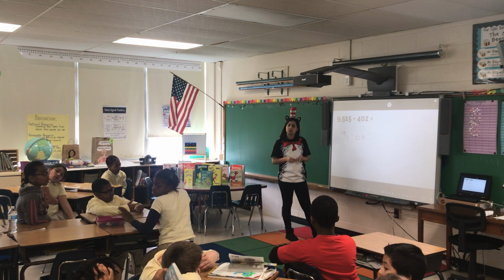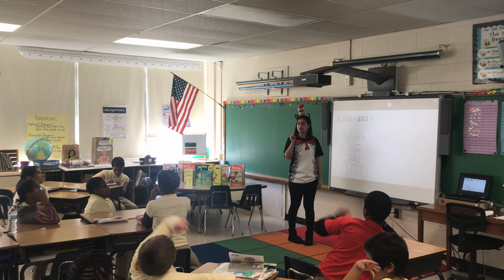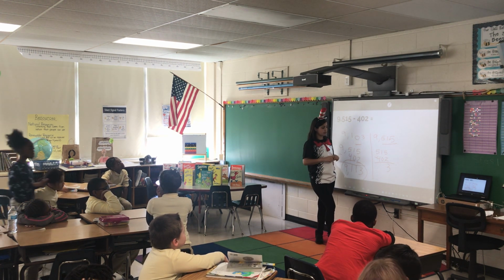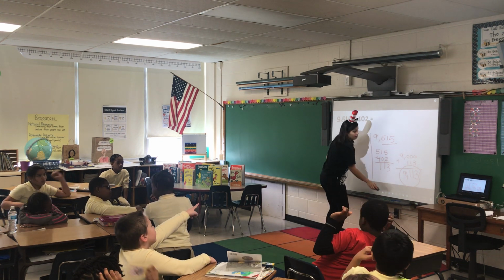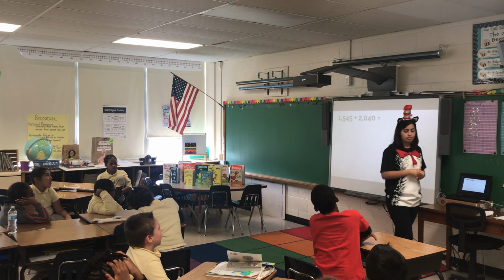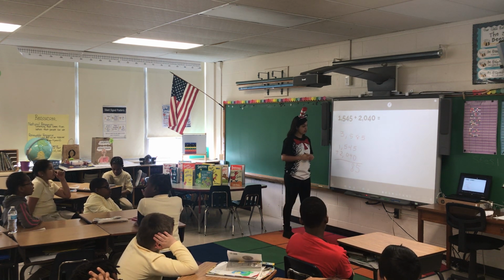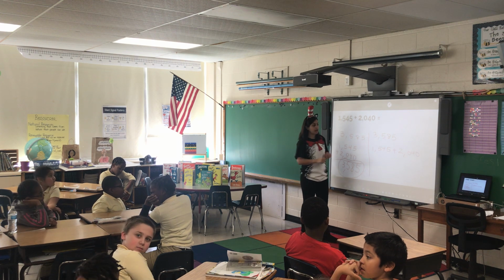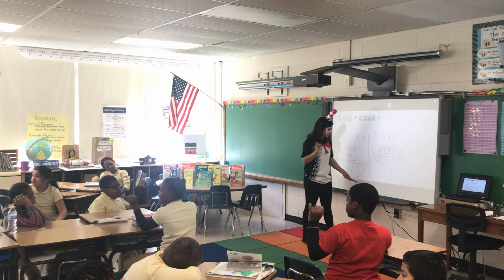Amanda Heard TOY